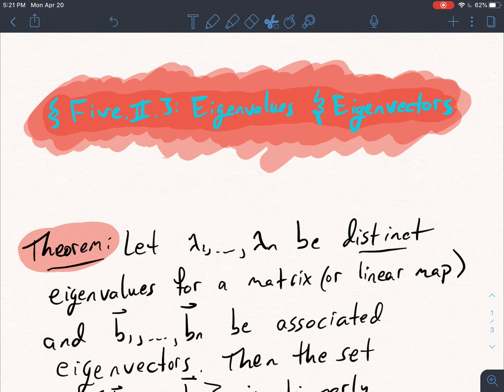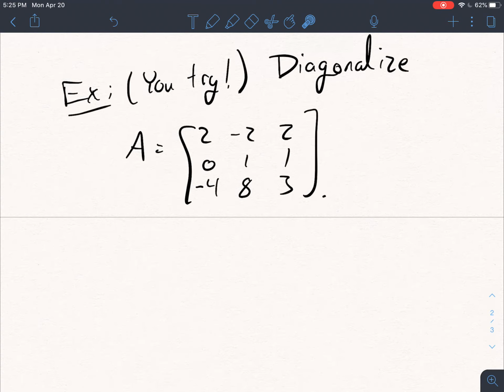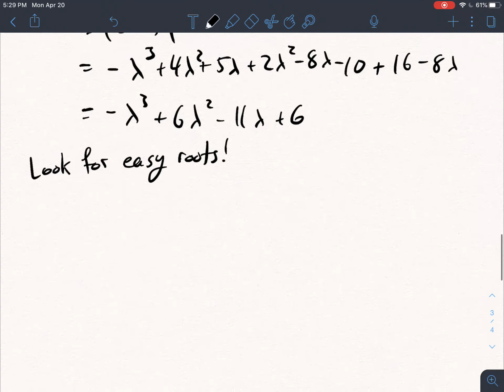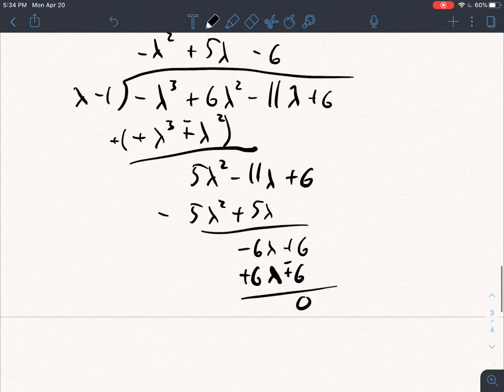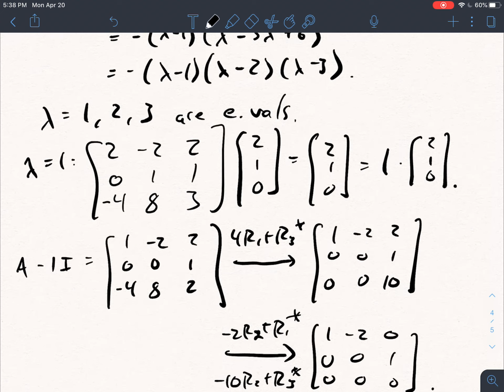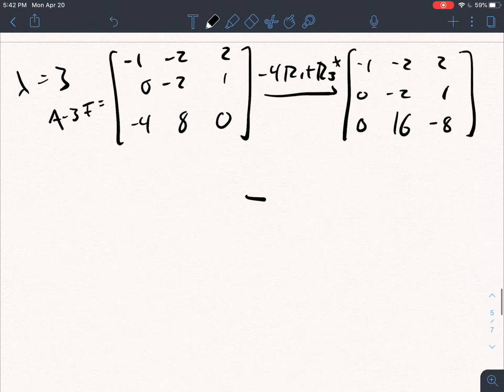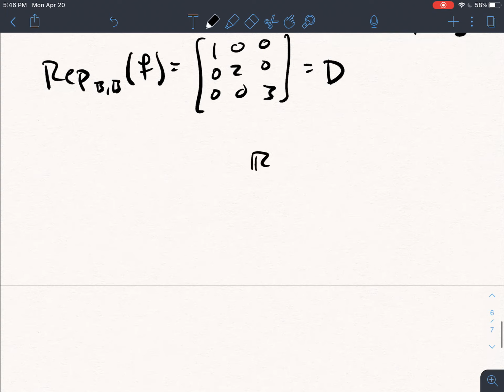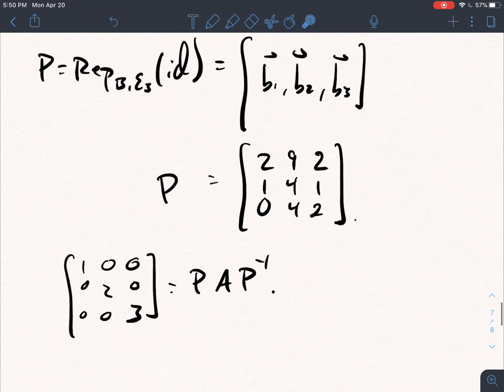Eigenvalues and eigenvectors (3/3)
Now that we know how to find eigenvalues and eigenvectors, we can finally diagonalize bigger matrices more efficiently. Let's do an example to see how it works out. The process is as follows: for a matrix A, find all eigenvalues and a set of (linearly independent) eigenvectors corresponding to them (you need the algebraic and geometric multiplicities to be equal for this to always work). If the eigenvalues are all distinct to start with, the eigenvectors will always be linearly independent. But if if there is an eigenvalue with algebraic/geometric multiplicity=2 or bigger, then pick a basis for its eigenspace.

Once you have your eigenvalues and eigenvectors for A, then let D be the diagonal matrix with your eigenvalues along the diagonal and let P be the matrix whose columns are the eigenvectors you found. Then P is actually a change of basis matrix Rep_B,E(id) where E is the standard basis for R^n. Note that if f is given by matrix multiplication f(v)=A*v, then A=Rep_E,E(f). Then using a diagram for changing map representations, we see that D=Rep_E,B(id)Rep_E,E(f)Rep_B,E(id)=(P^-1)AP.